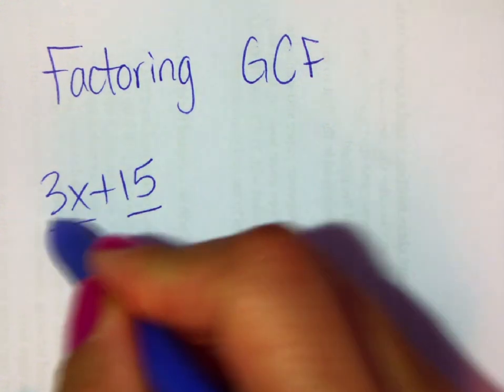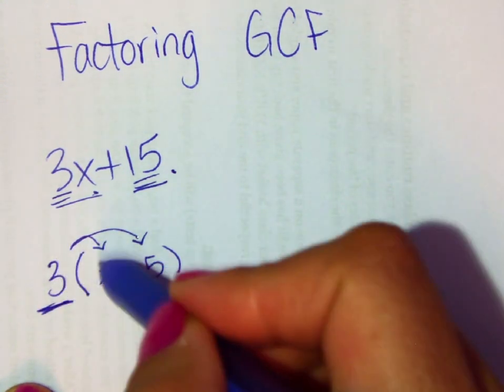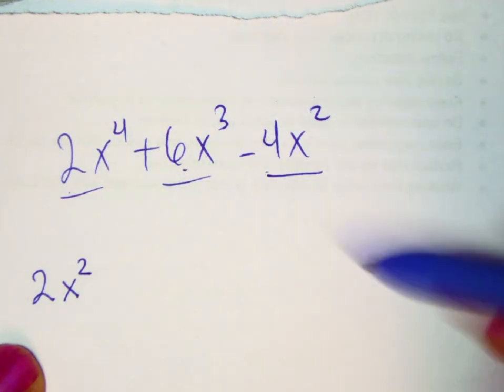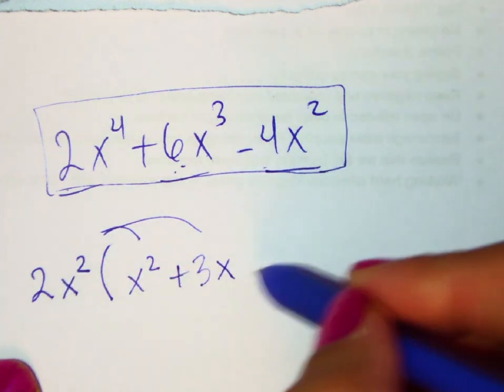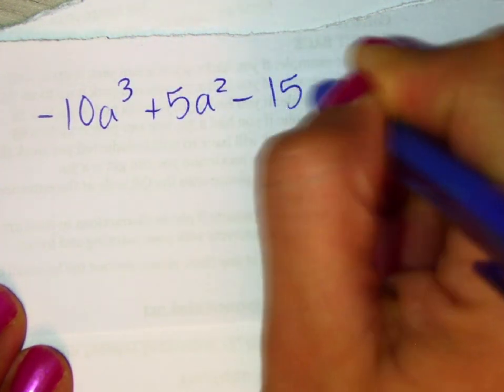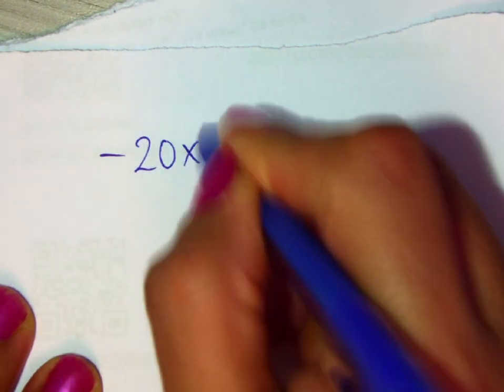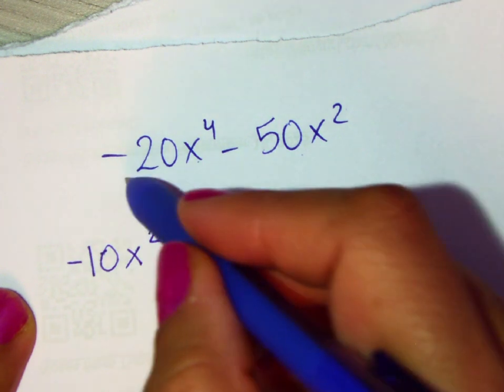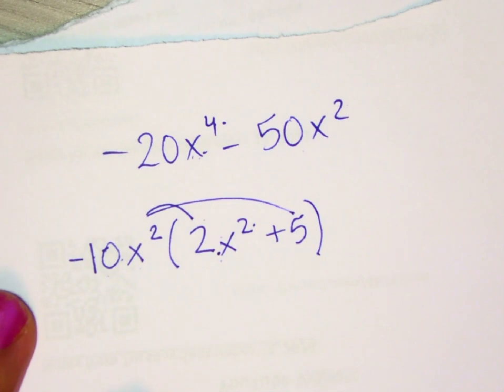6.4 Notes: Factoring GCF of Polynomials